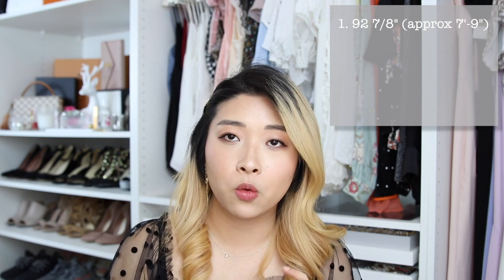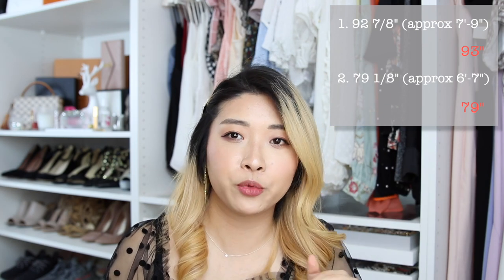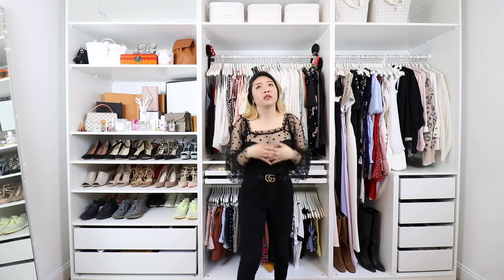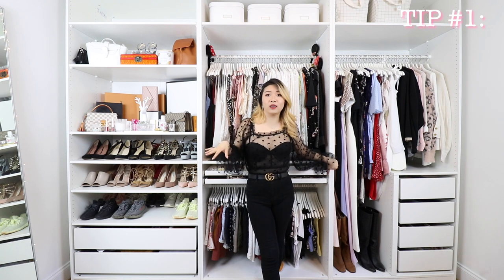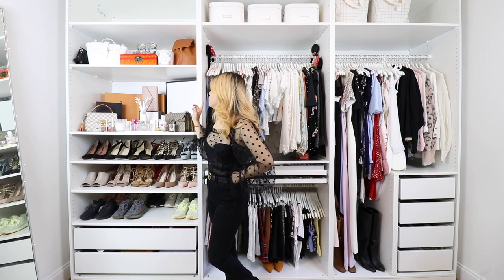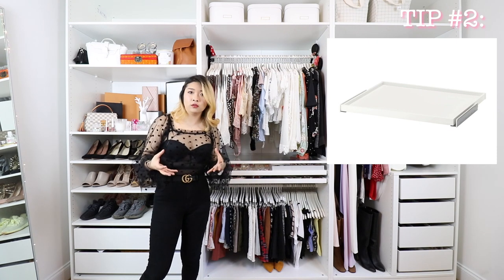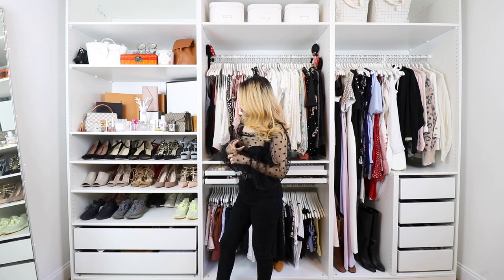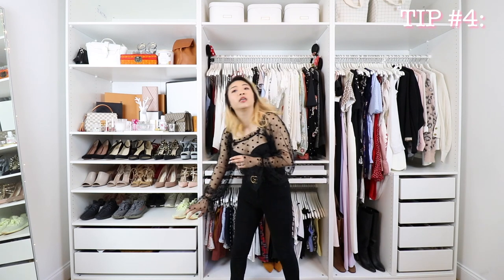Ikea PAX Wardrobe System Guide: basics, tips & tricks, lessons learned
Hello! Thinking about putting together a closet using the Ikea Pax system? You've come to the right place!  This video will have all of the basic information you need to get started all in one place! It will go over the important points you'll need to know as well as an overview of my own experience. There will be a lot of different tips and tricks spread throughout the video and some lessons learned. I hope this video is helpful in getting you started!